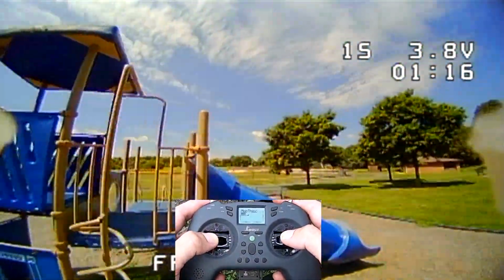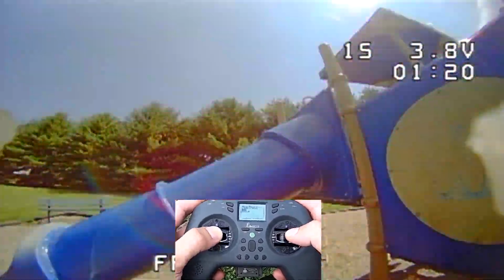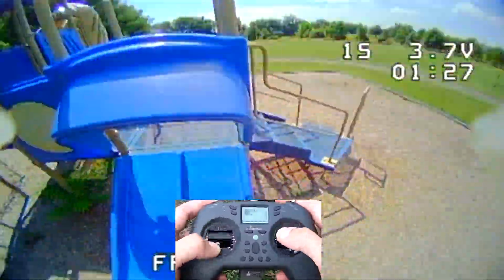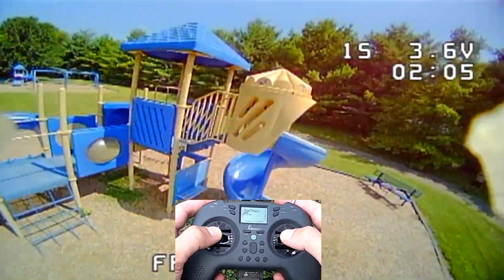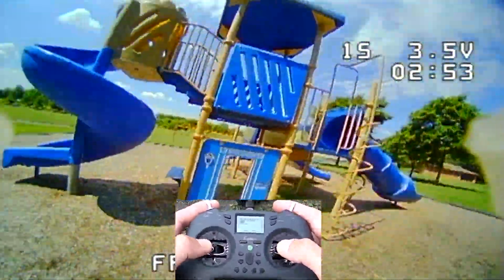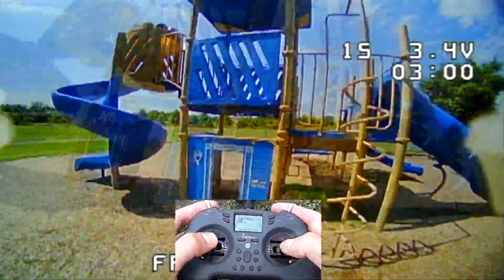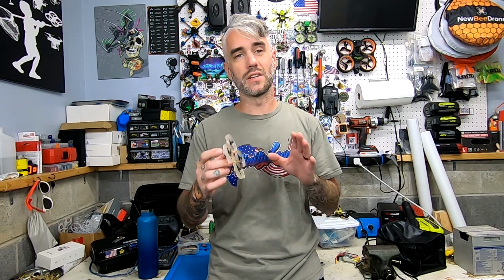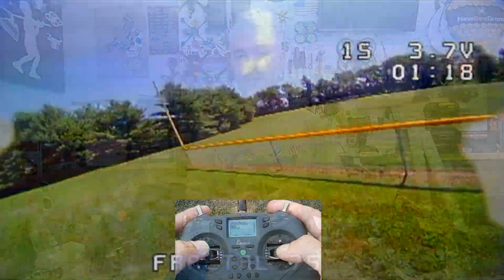My Top 5 Favorite Freestyle Tricks!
This is a video responding to a question I have gotten a few times. "Hey Heads, what's your favorite freestyle tricks?". So I hope to answer that question in this video. I'll include links to all the tutorials that I mentioned in this video. Please let us know if you have any questions. Enjoy!

**Pilots:**

Colin "Heads"

~~Affilate Links~~

Chapters-
00:00 - Intro
00:37 - Powerloops
01:57 - Matty Flips
03:25 - Split-S & Immelmann
05:11 - Reverse Wall Ride
06:14 - Trippy Spin